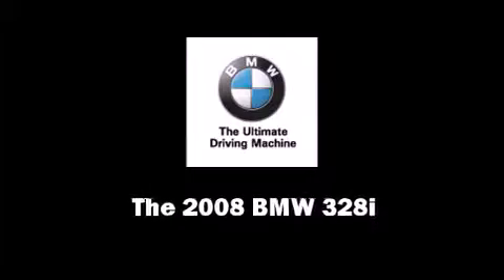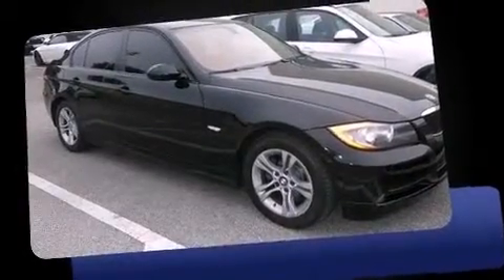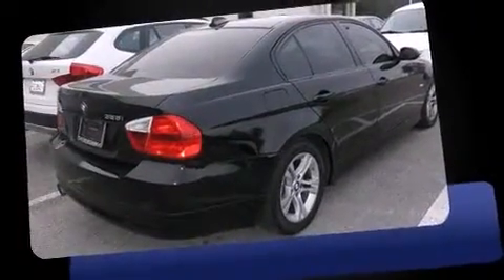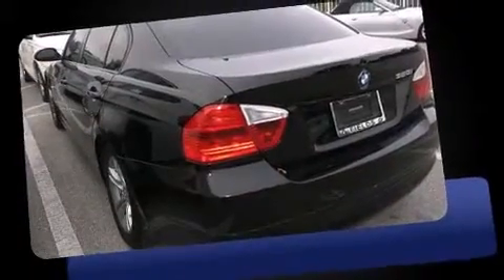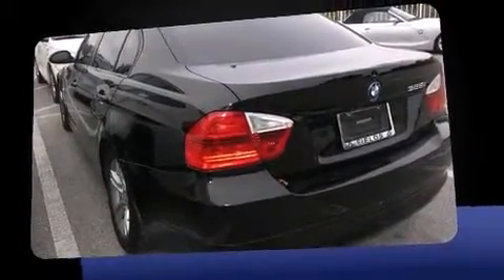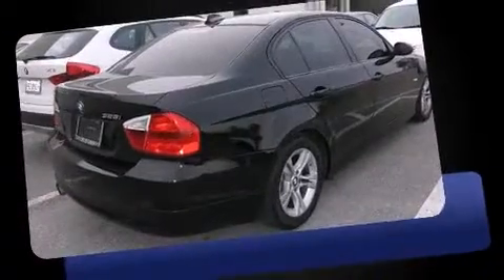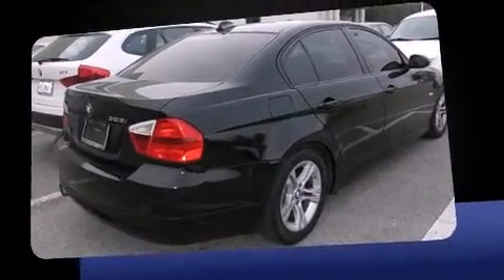2008 BMW 3 Series 328i RWD in Lakeland, FL 33809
Introducing the 2008 BMW 328i. This 4 door, 5 passenger sedan just recently passed the 60,000 mile mark! Under the hood you'll find a 6 cylinder engine with more than 230 horsepower, and for added security, dynamic Stability Control supplements the drivetrain. BMW prioritized comfort and style by including: a tachometer, a leather steering wheel, a trip computer, front fog lights, rain sensing wipers, cruise control, and power windows. For drivers who enjoy the natural environment, a power moon roof allows an infusion of fresh air. BMW also prioritized safety and security with features such as: dual front impact airbags, head curtain airbags, traction control, brake assist, ignition disabling, and 4 wheel disc brakes with ABS. This car was designed with safety in mind, allowing you to drive with even greater assurance. We pride ourselves in the quality that we offer on all of our vehicles. Stop by our dealership or give us a call for more information.